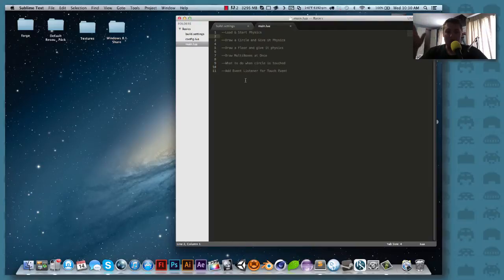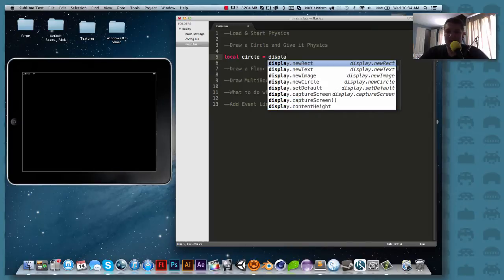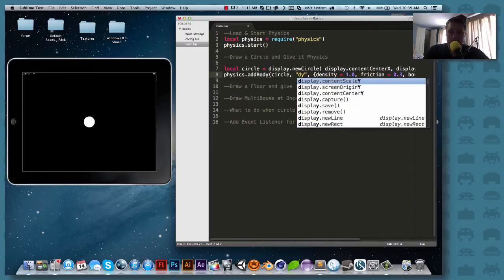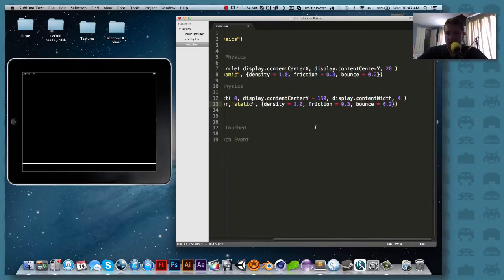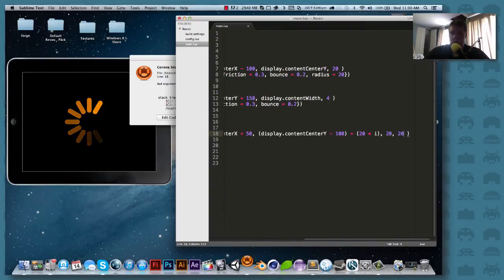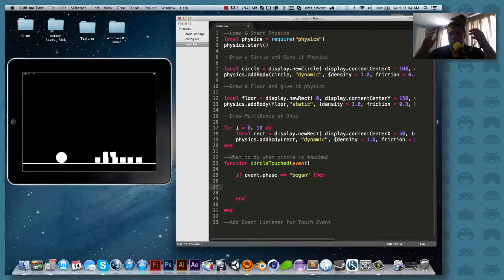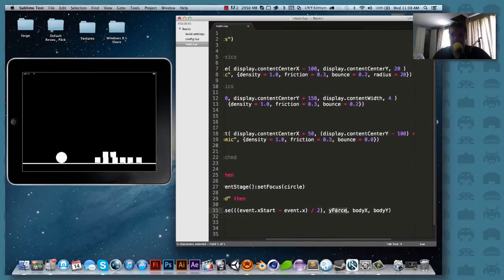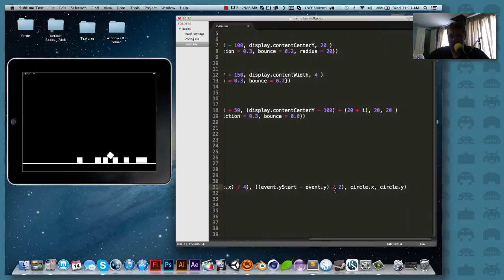CoronaSDK Beginner Guide: Angry Birds Basics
Today we will be looking at creating the basic framework of Angry Birds as an example of using Lua and CoronaSDK. The best way to learn is to apply!